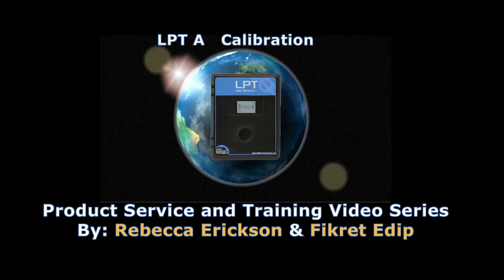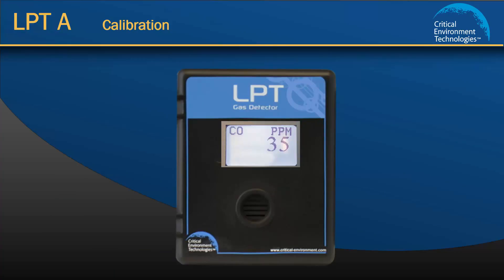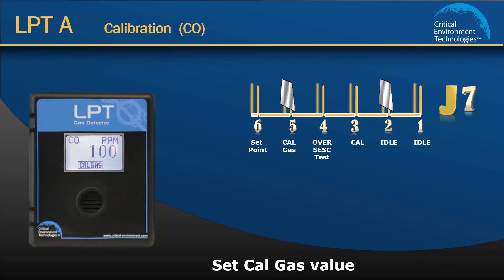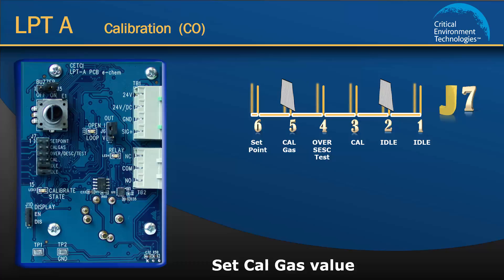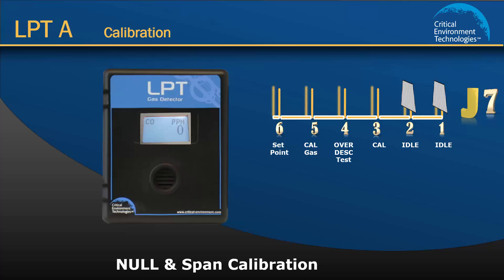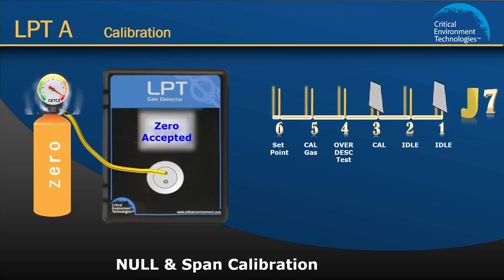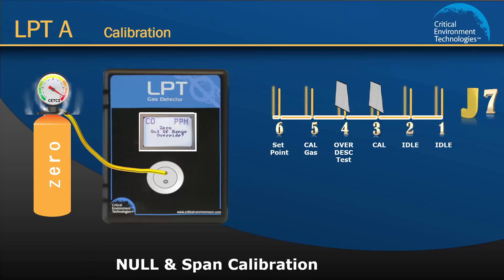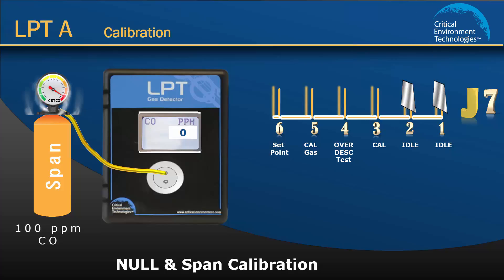How to Calibrate the LPT-A Gas Detector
This tutorial demonstrates the calibration procedure for the LPT-A Analog Transmitter with an internal carbon monoxide sensor.